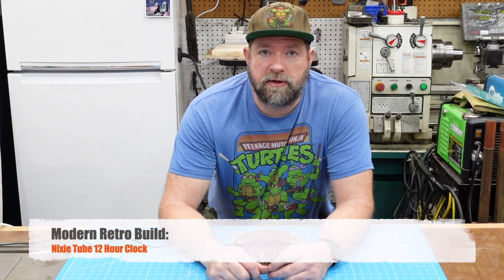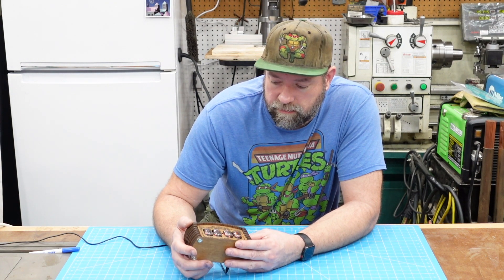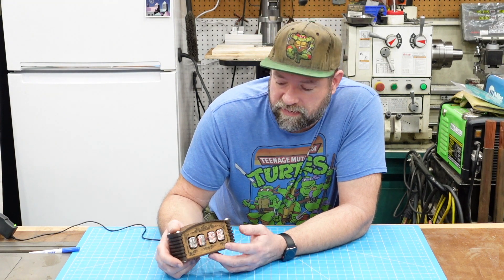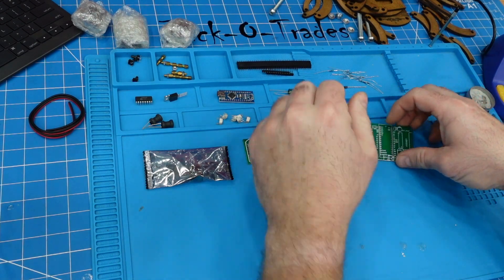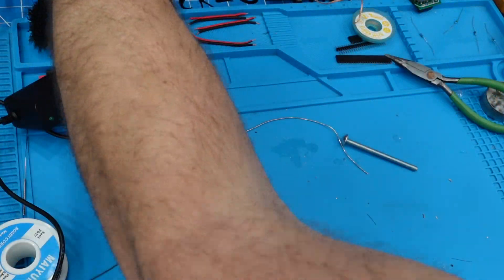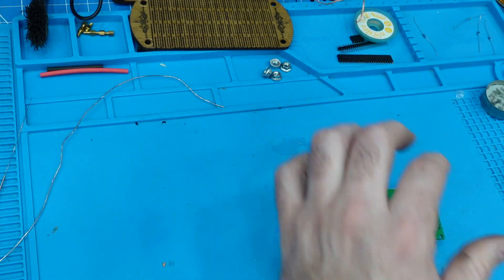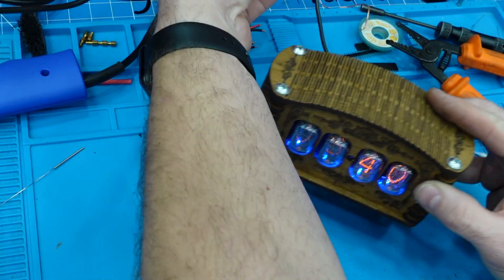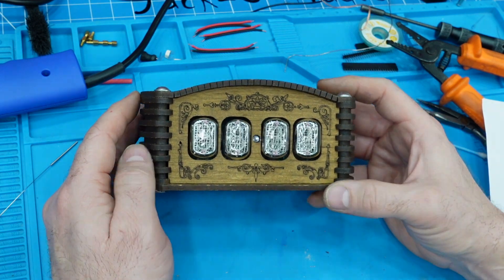Building a Modern Retro Nixie Tube Clock Kit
Episode 54

In this video, I assemble a Nixie tube clock kit. Nixie tubes were first developed in the 50's as a way to display information digitally. The last Nixie tubes were produced in the 90's as technology moved on. They have recently come back into popularity as a form of modern retro artistic technology.

I have wanted a Nixie tube clock radio for some time now and picked up this kit from the Ukraine. I believe the Nixie tubes are new-old-stock from the Ukraine as well (pre-90's).

This kit is pretty straight forward though the instructions could be improved upon. The kit is assembled watching video tutorials with no audio. The video also had slight deviations from the kit that I was building. This made it frustrating at times to work through the videos.

I made some mistakes along the way and in an effort to correct those mistakes I also damaged the Arduino Nano microcontroller board which I had to repair.

In the end, I was able to salvage the project and get a working clock from the original components in the kit. I am happy with the end result.

If you enjoy the video, please hit the "Like" button.